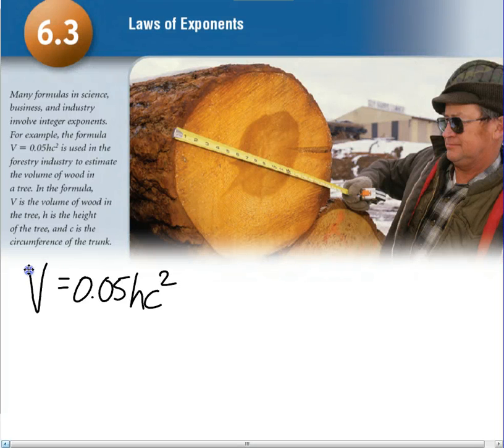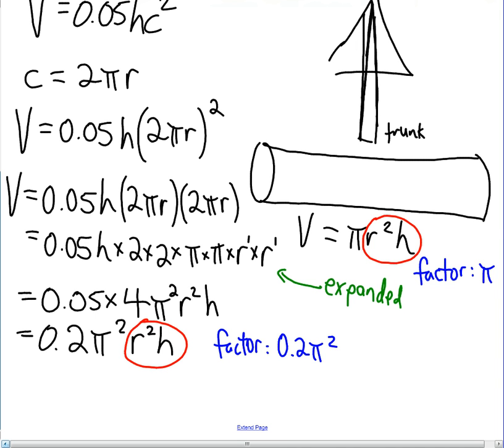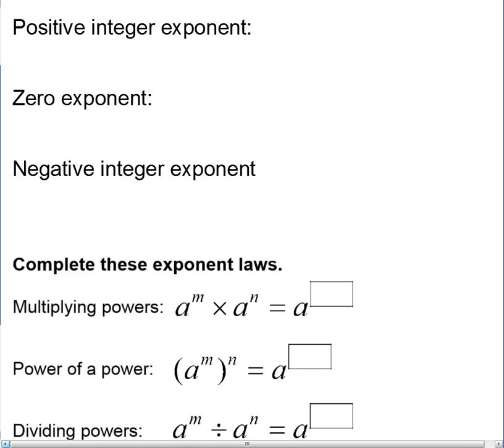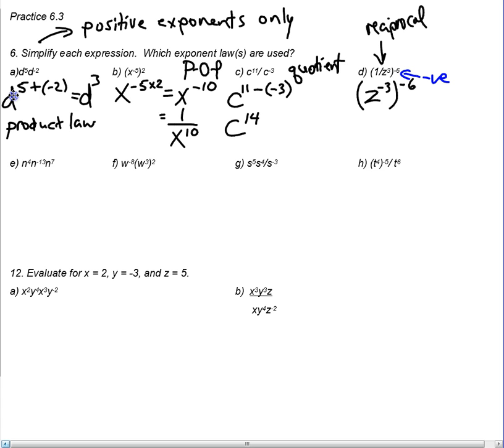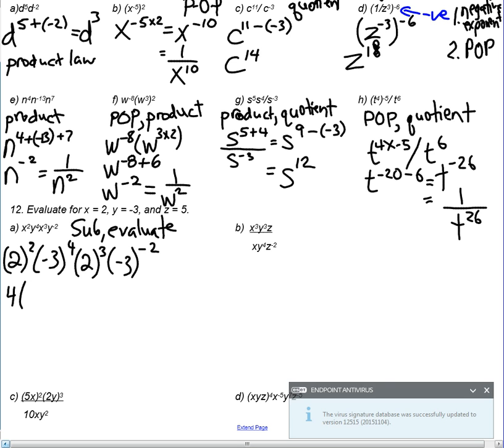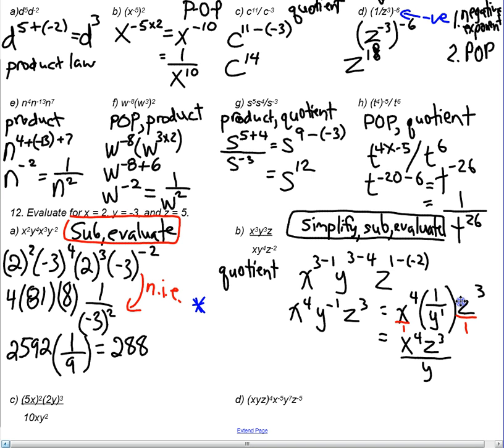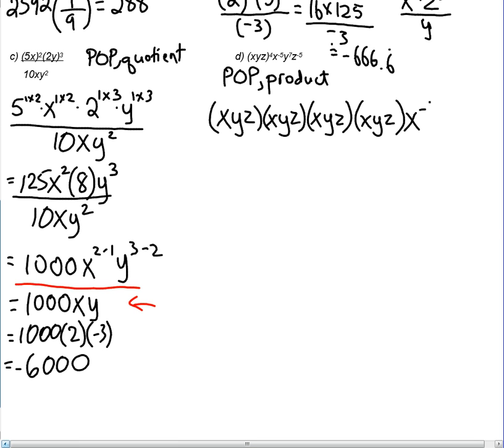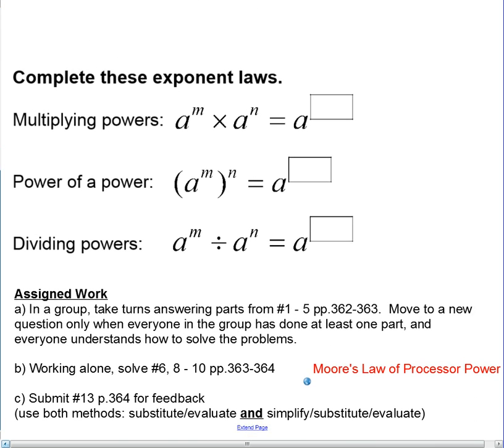6 3 Exponent Laws